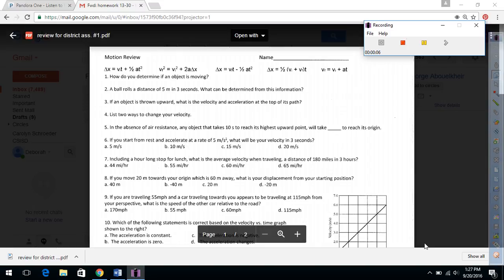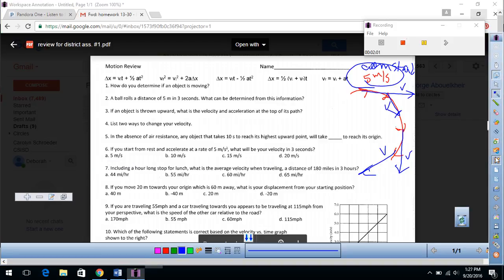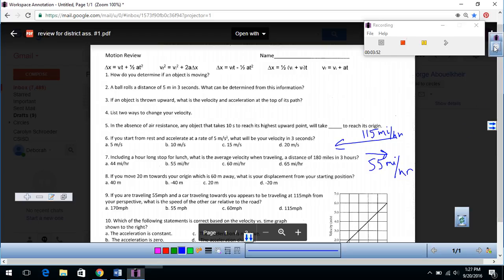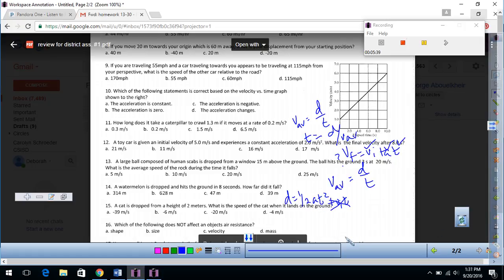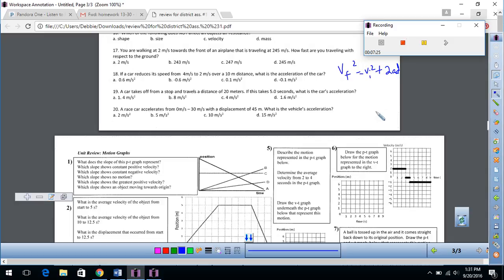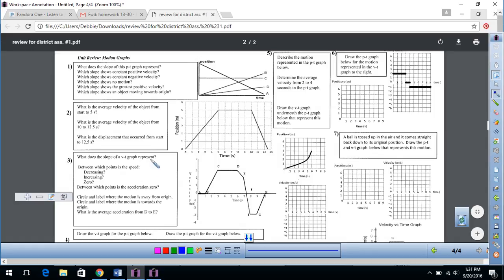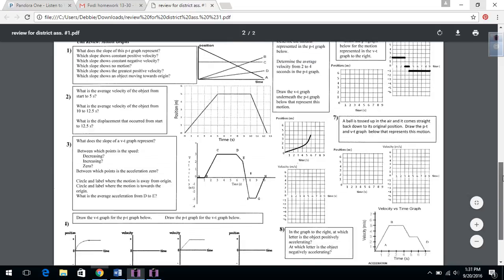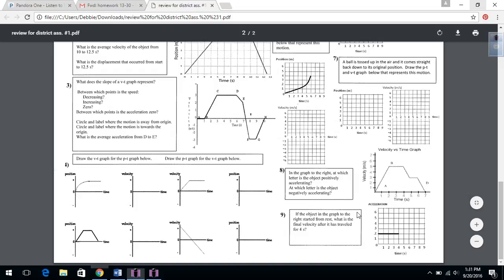review for district assesment 1